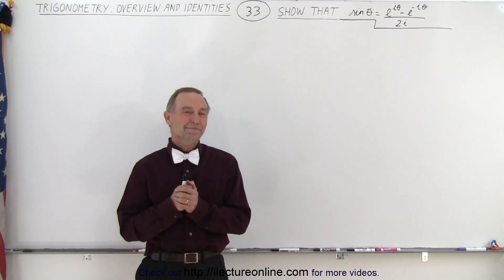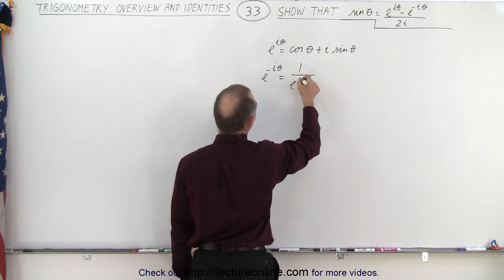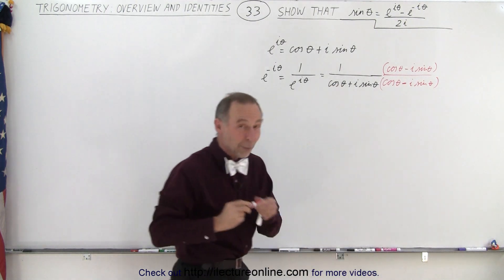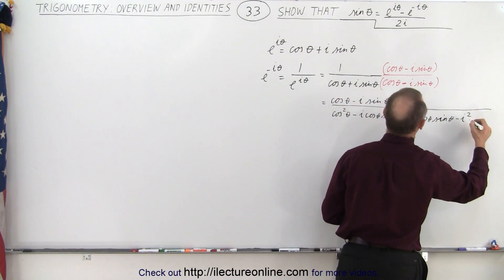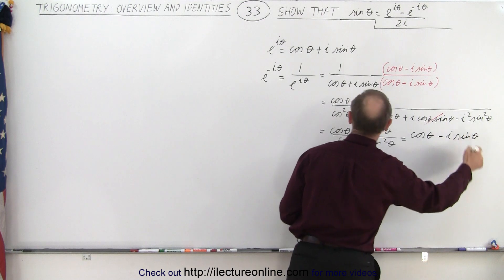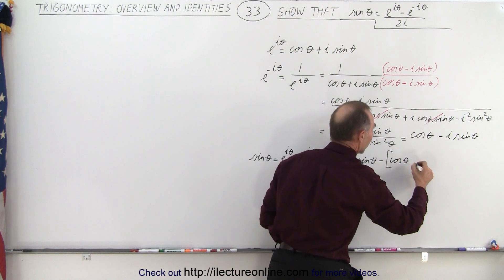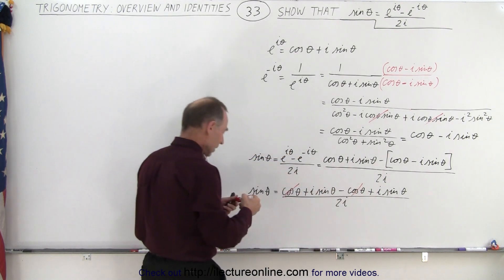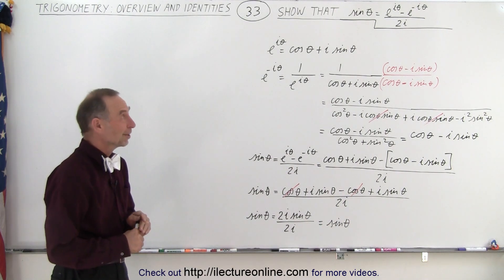Trigonometry - Overview and Identities (33 of 35) sin(theta)={e^[i(theta)]-e^[-i(theta)]}/2i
We will show that sin(theta)={e^[i(theta)]-e^[-i(theta)]}/(2i).

Title search on other platforms:  Trigonometry - Overview and Identities (32 of 35)  e^[i(theta)]=cos(theta)+i[sin(theta)]

Title search on other platforms:  Trigonometry - Overview and Identities (34 of 35)  cos(theta)={e^[i(theta)]+e^[-i(theta)]}/2i